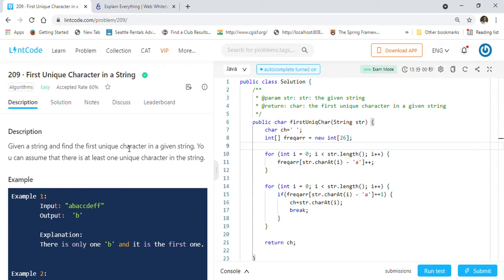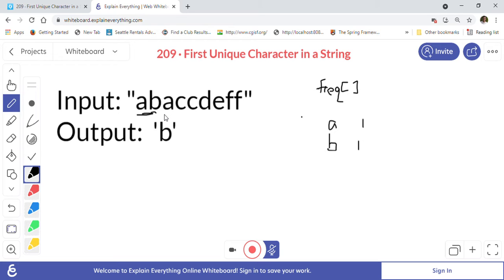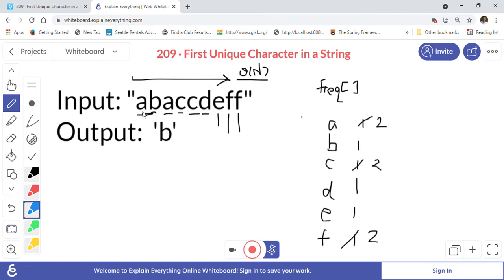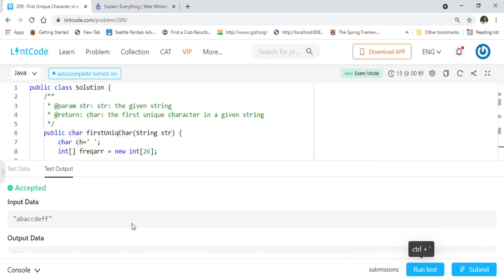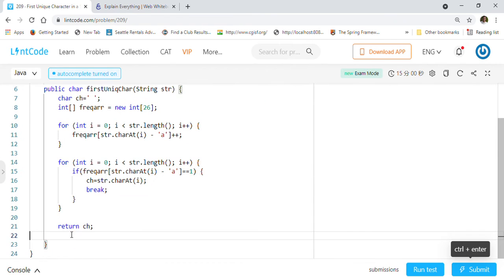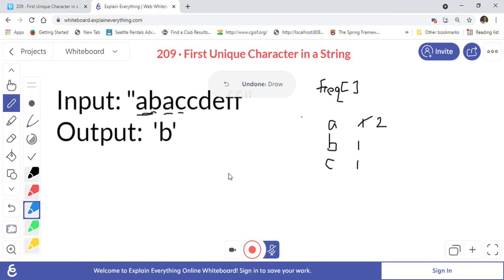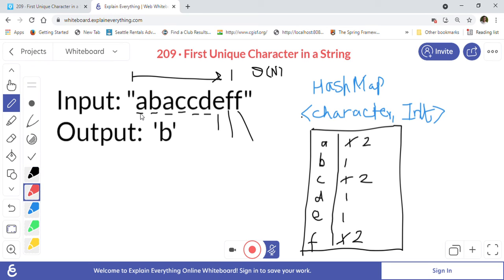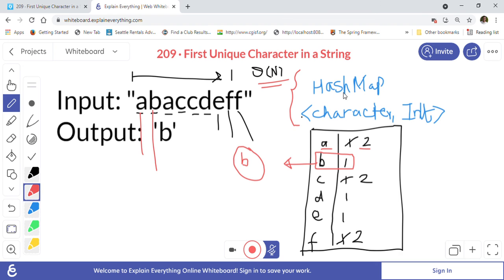Leetcode 387 First Unique Character in a String - 2 Different Solutions Explained With Examples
LintCode 209 First Unique Character in a String

Amazon Interview Question &  popular telephonic interview question.

2 Different Solutions Explained With Examples. Time and Space complexity is also explained.

Problem Description:

Given a string and find the first unique character in a given string. You can assume that there is at least one unique character in the string.